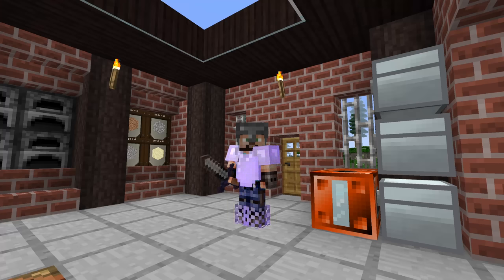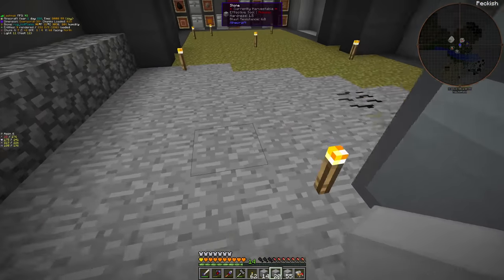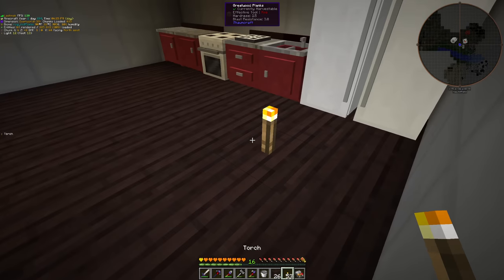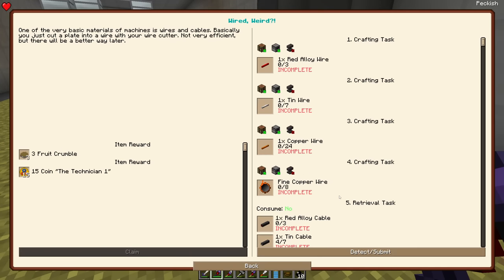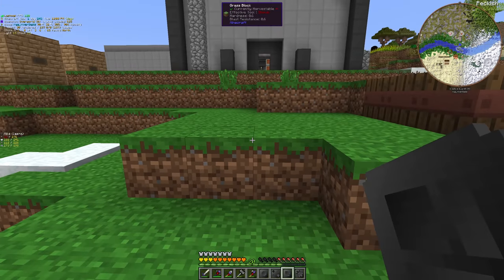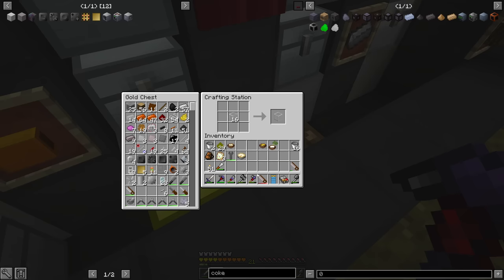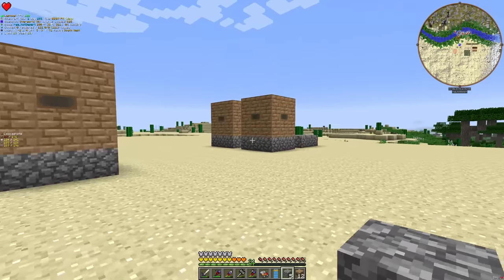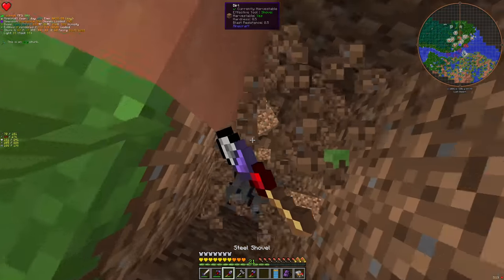GregTech: New Horizons - S2 Ep05 - Kitchen and LV Age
Person D: Lash! You are playing GTNH, you must really love GregTech!

Lash: Yes I have always loved spending hours to make a machine and then spend another few hours to upgrade it to a slightly different color with 0.0002% extra speed.

Person D: Is that sarcasm?

Lash: No, that was just stating the facts :)

Person D: Then why are you playing GTNH again?

Lash: Ah I am here for Thau..., I mean purple Purplic Nordic Sauna.

Person D: What is that?

Lash: Just go through that door, and rest in the purple water... its very relaxing. You are not a vegeterian right? I dont need Herba much.

Person D: You sound suspicious!

Lash: Nah, would i lie to you :)